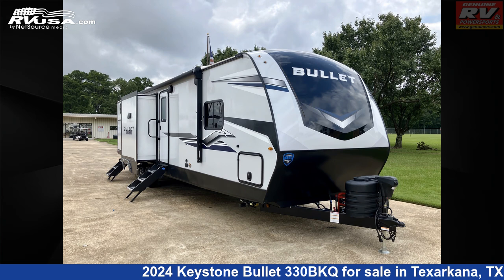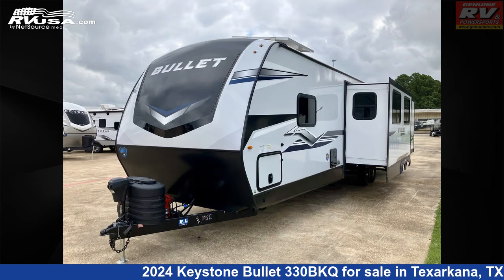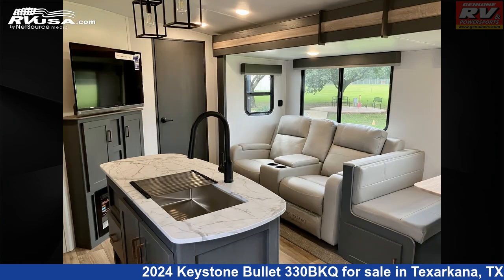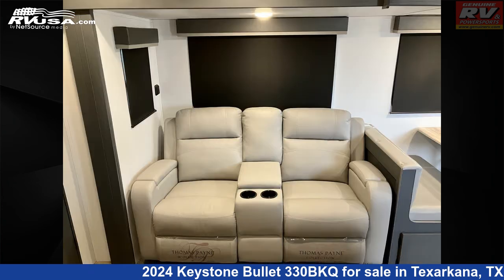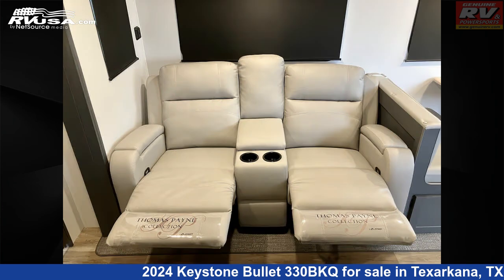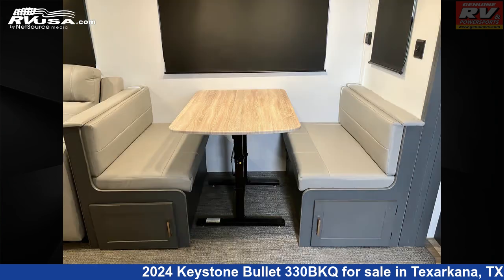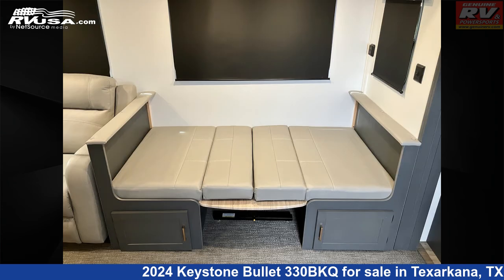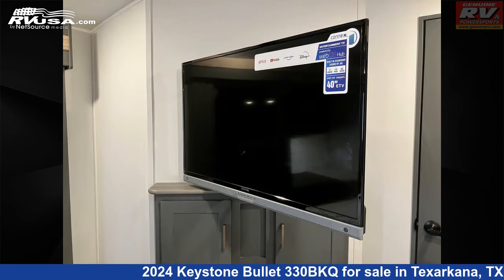Incredible 2024 Keystone Bullet Travel Trailer RV For Sale in Texarkana, TX | RVUSA.com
Genuine RV & Powersports is a dealer for brands like: Grand Design, Highland Ridge, Keystone, Sunset Park RV and offers the following rv services: Parts/Accessories, Service. They stock rv types such as: Destination Trailer, Fifth Wheel, Toy Hauler, Travel Trailer. For more information and pricing on this unit, To see all units available for sale by Genuine RV & Powersports,